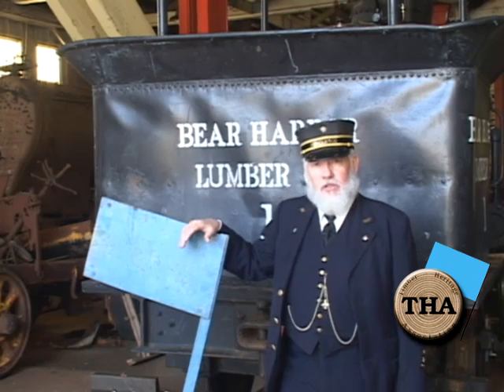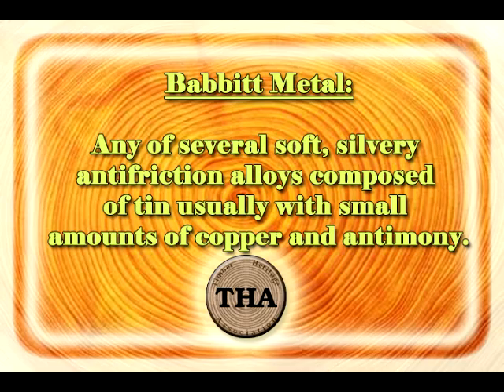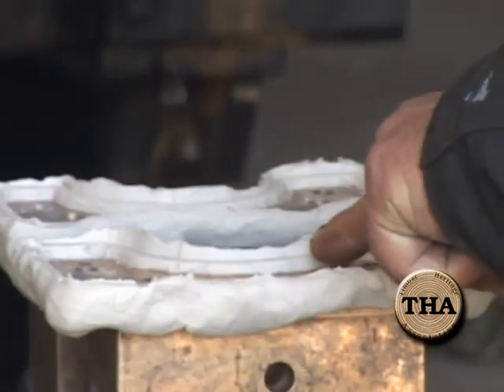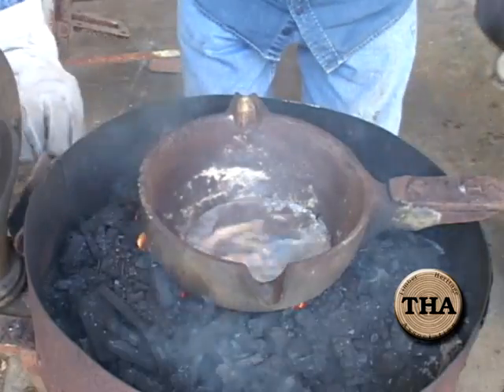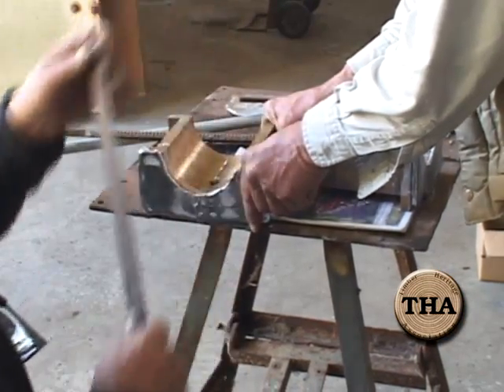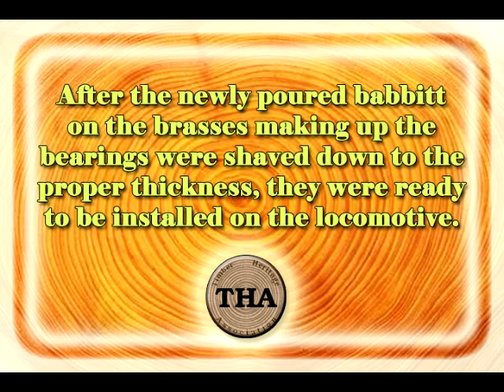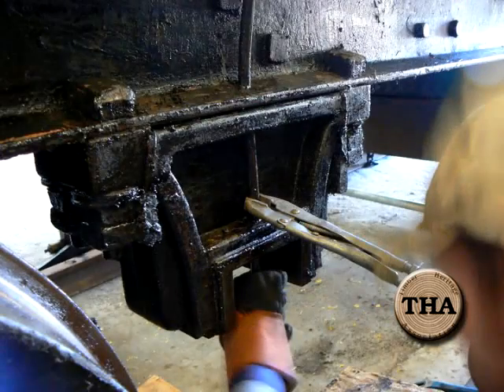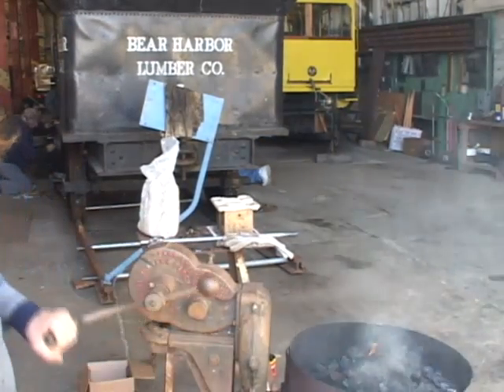Replacing Bearings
The volunteer crew of the Timber Heritage Association replaced the bearing on the Bear Harbor "Gypsy" by melting babbitt and poring new bearing in the clay molds they fashioned on the brasses.  This video shows the work and explains some of the process.

The Timber Heritage Association is working to preserve the history of the railroads and the timber industry in Humboldt County and hope to have a large interactive museum in Samoa and a scenic train ride on the bay in the coming years.